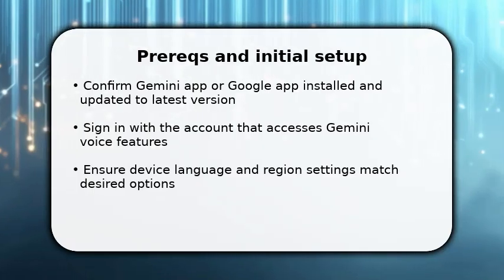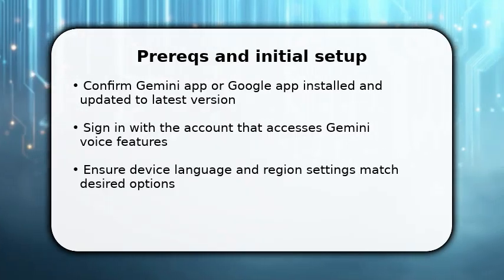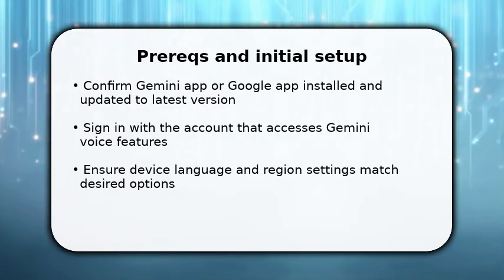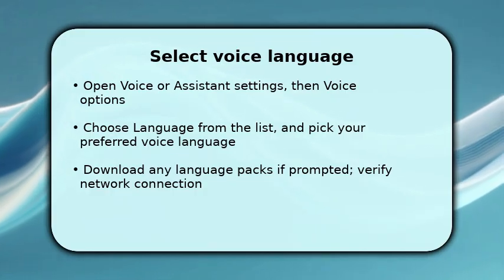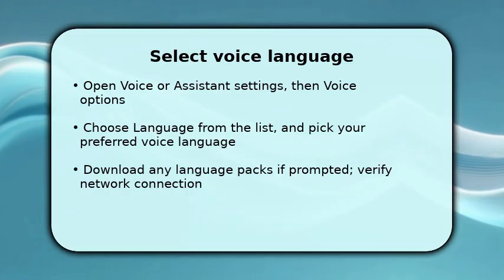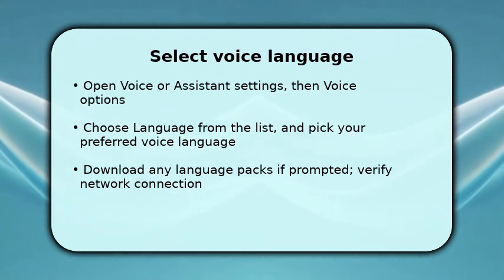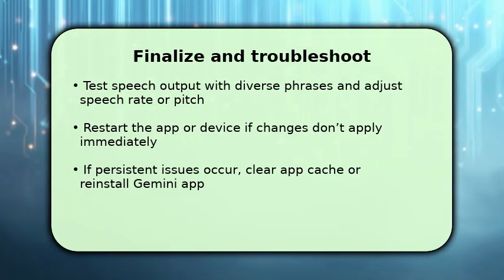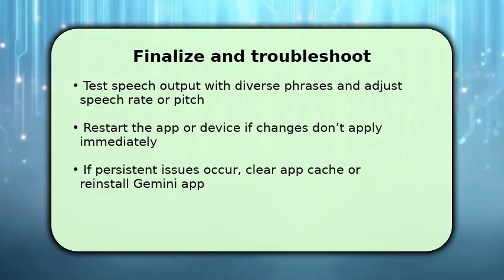How to Change Google Gemini Voice Language - Full Guide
Discover the step-by extricate yourself from Google Gemini's voice language with our comprehensive guide. Learn how to customize your audio experience, ensuring clarity and personalization in this essential tutorial.

Google Gemini, voice change, audio settings adjustment, personalized voice language, how-to guide for Google Gemini sound customization